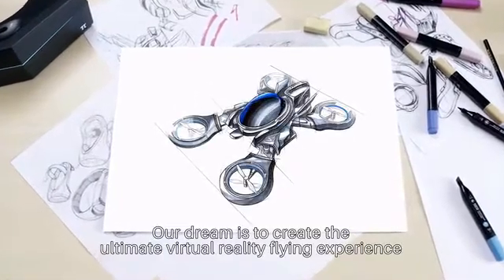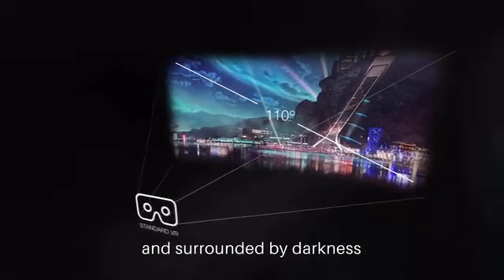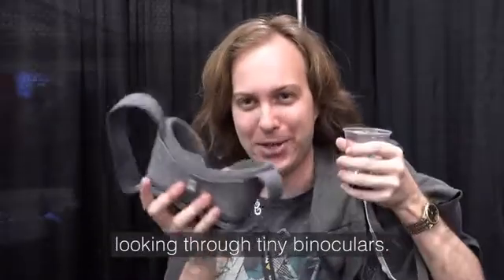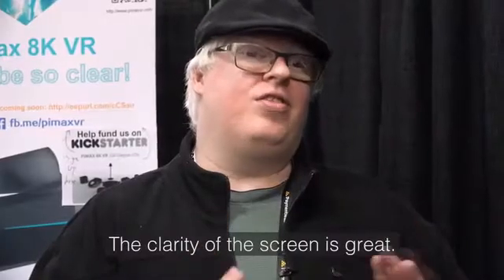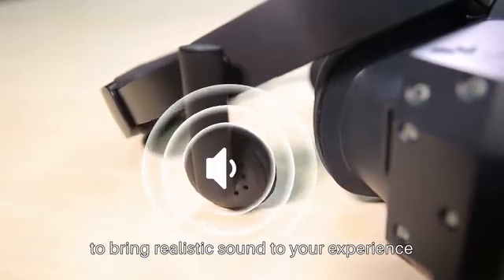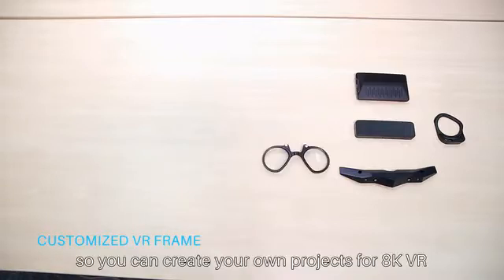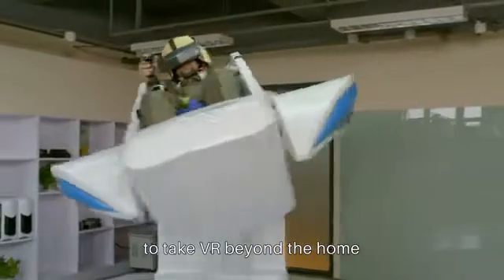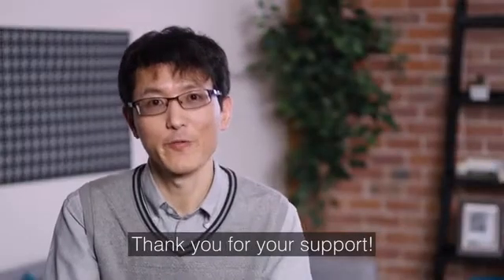The World's First 8K VR Headset : Pimax 8K VR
Pimax 8K is a cutting edge virtual reality device designed for VR futurists. Our goal is to create an intuitive VR without the shade of the headset, and sharp enough that you won't be disturbed by pixels.

We doubled FOV to 200 degrees, with an increased resolution to 2*3840x2160. Meanwhile, we have eliminated motion sickness, which is often associated with longer exposure to a virtual environment.

Pimax 8K VR has been built to support the mainstream content currently available in the market, including Steam VR, while offering the largest field-of-view (FOV) of 200° and the highest resolution (2*3840x2160) on any VR headset on the market with less than 15ms latency.